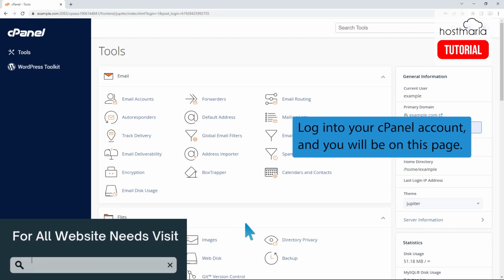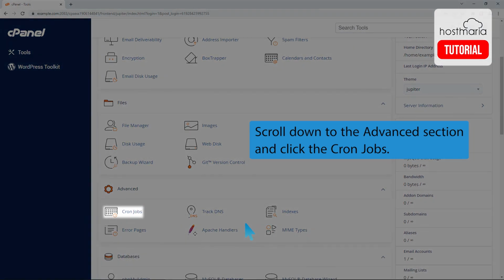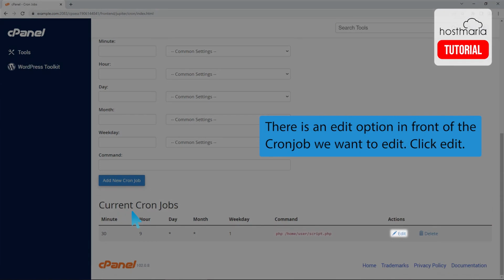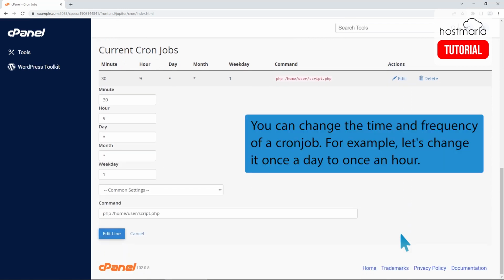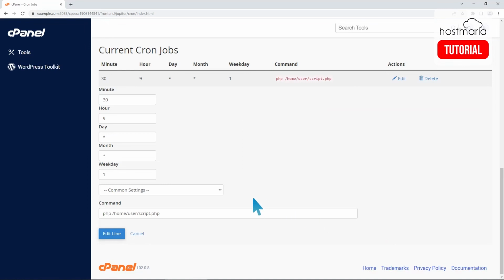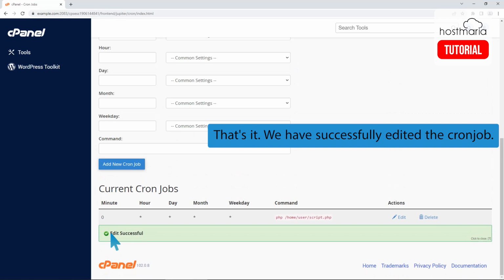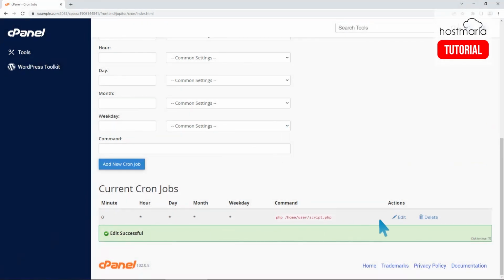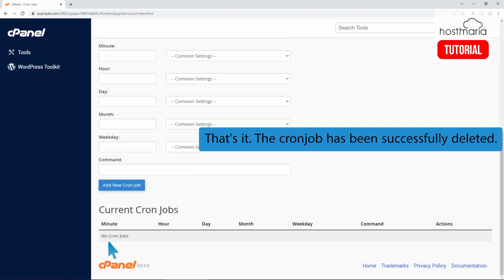How to edit or delete Cronjob via cPanel - HostMaria Tutorial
Schedule Like a Pro! Edit or Delete Cronjobs in cPanel (HostMaria Tutorial)
Want to automate tasks on your website? This video unveils the power of editing and deleting cronjobs within cPanel.  Set up automatic backups, content updates, and more!

Ideal for developers and website owners who want to streamline website management.

Become a scheduling guru! Watch now and unlock the potential of cronjobs in cPanel.